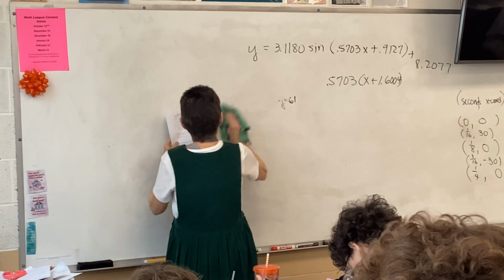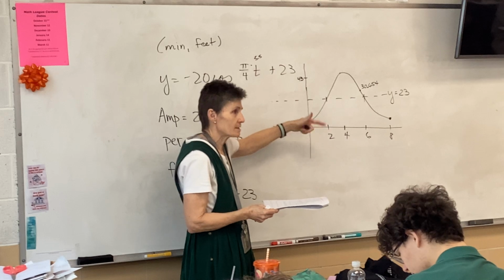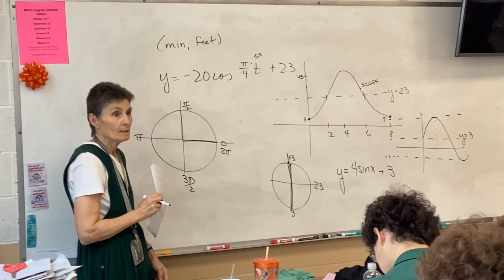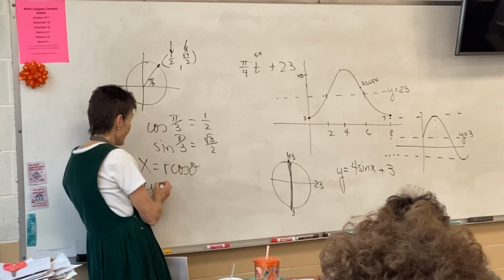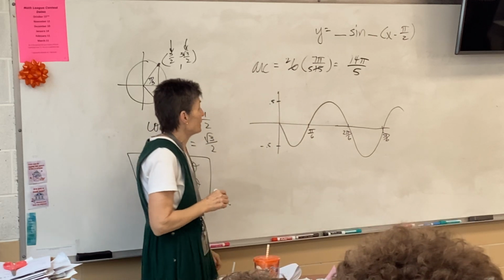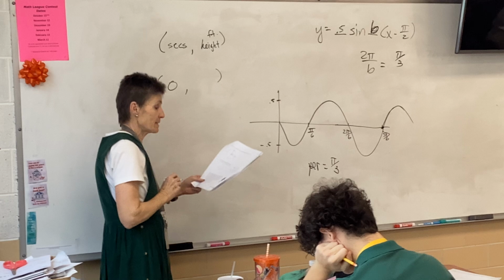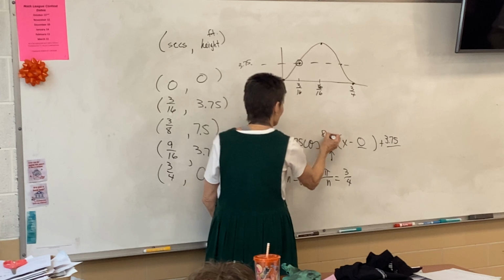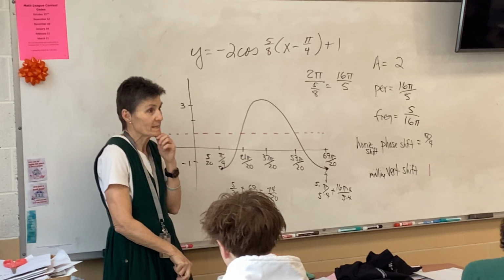AP Precal Notes p13 back; Review 3.1-3.7